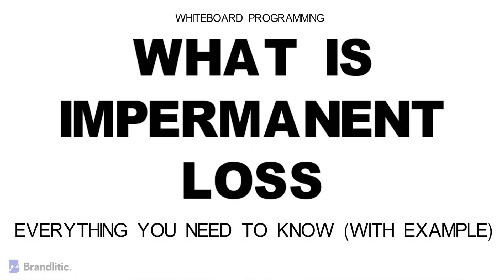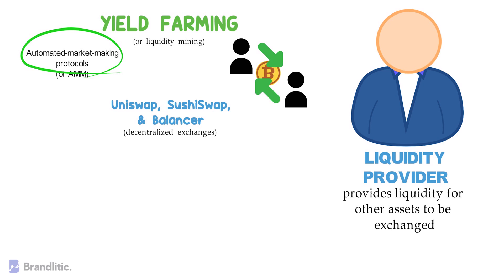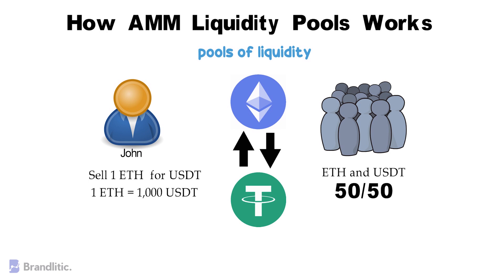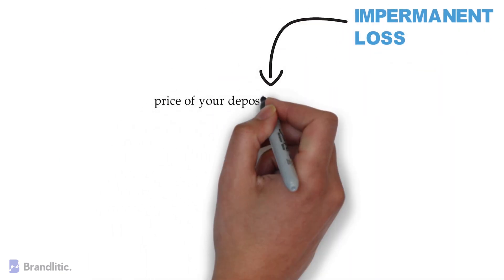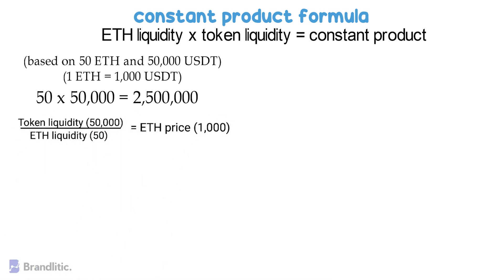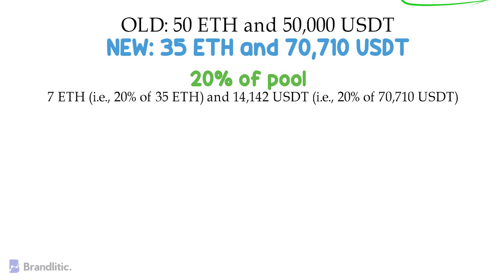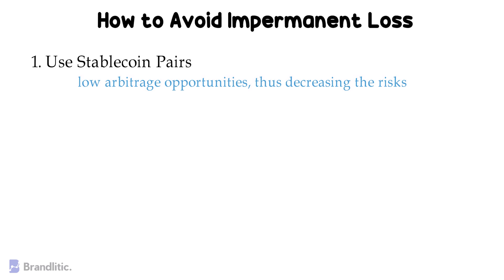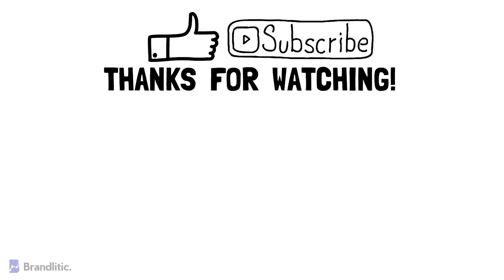What is Impermanent Loss in Crypto Explained with Example | How to Calculate & Avoid it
What is impermanent loss in crypto? Well, the term impermanent loss refers to when a liquidity provider has a temporary loss of funds because of volatility in a trading pair. Sounds like sci-fi? This video will help you understand its meaning, how to calculate and how can one avoid it.

Video Walkthrough,
0:00 Introduction
0:11 What is Impermanent Loss in Crypto
0:47 What is AMM & Role of AMM
1:48 How AMM Work (with Example)
2:43 Impermanent Loss Example
4:05 Why is it Called "Impermanent"
4:21 How to Calculate Impermanent Loss
7:17 3 Ways on How to Avoid Impermanent Loss
8:18 Conclusion: Key Takeaway